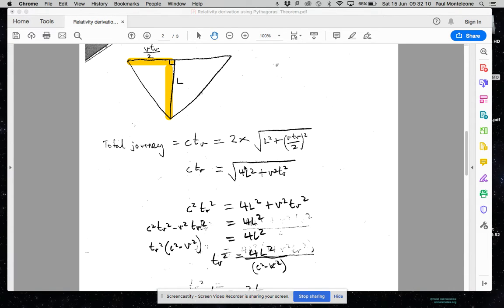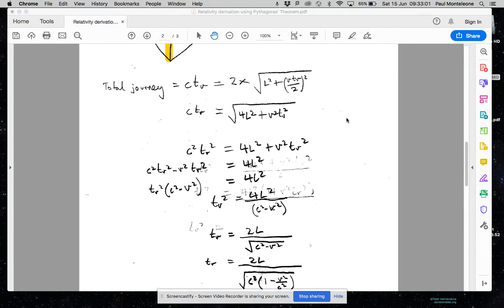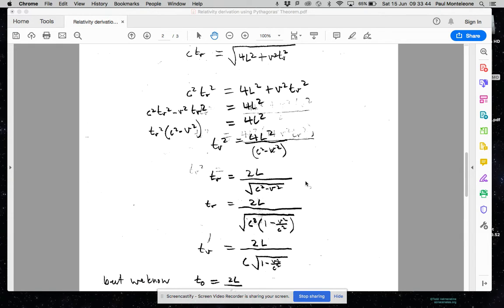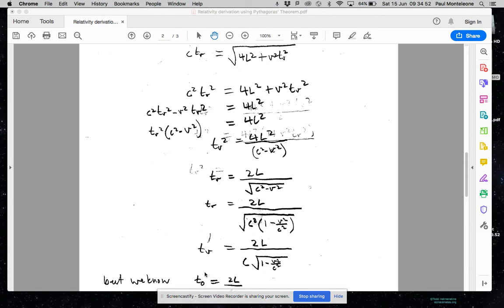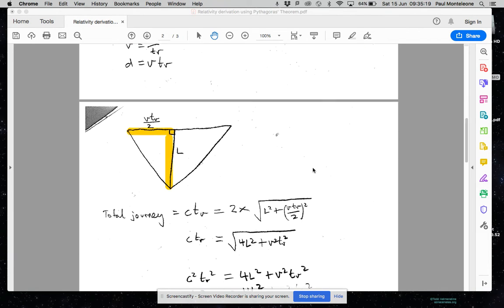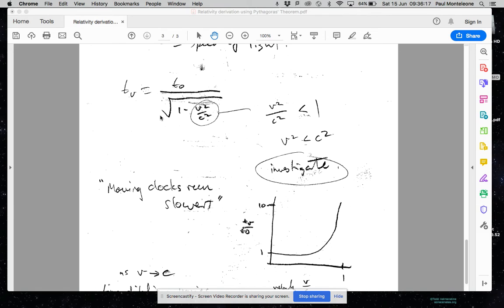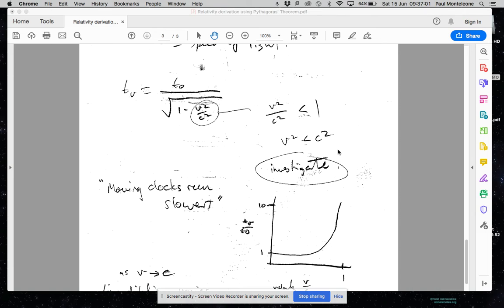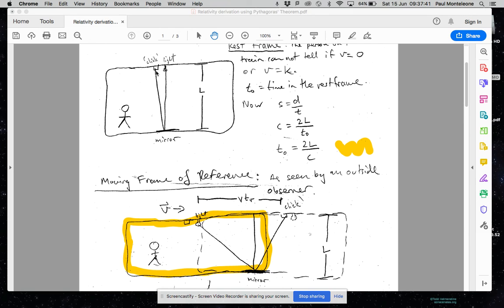Time Dilation Derivation Part 2